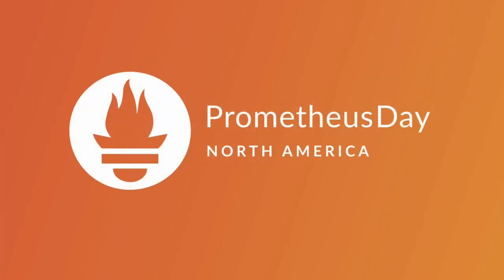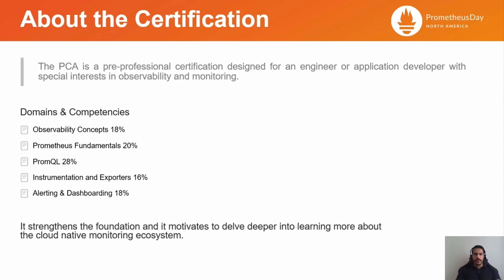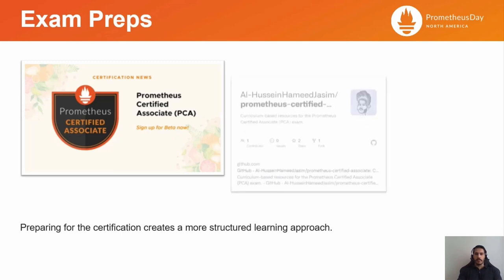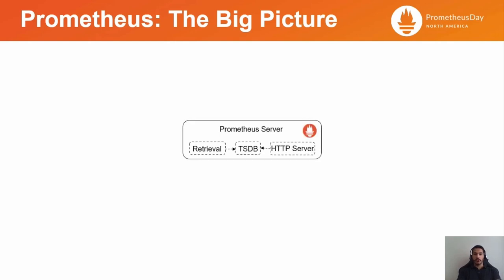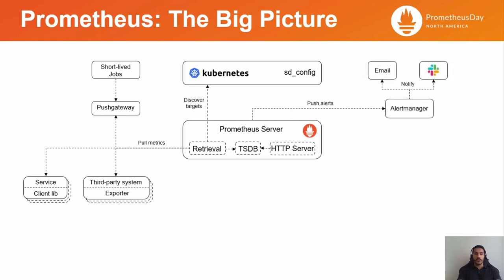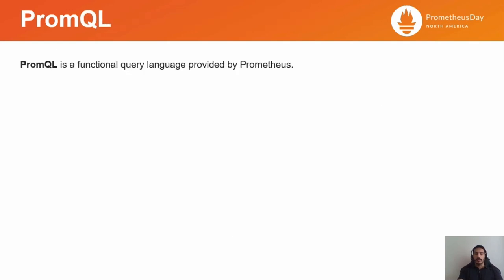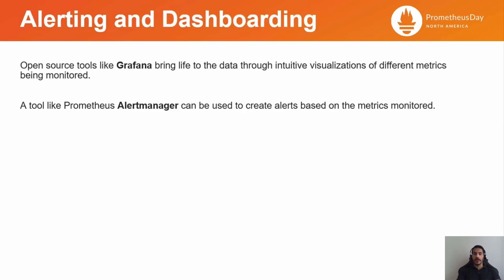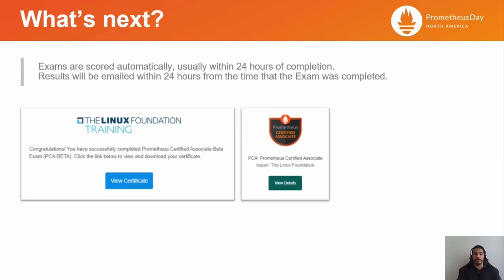Lightning Talk: Prometheus Certified Associate (PCA): Key Learnings - Al-Hussein Hameed Jasim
Lightning Talk: Prometheus Certified Associate (PCA): Key Learnings - Al-Hussein Hameed Jasim, Tetra Pak

It is no news that observability has become crucial for visibility into application metrics, performance, and insights. The CNCF has recently announced a pre-professional certification, Prometheus Certified Associate (PCA) designed for candidates interested in advancing to the professional level to work with monitoring through a demonstrated understanding of observability conceptual knowledge. In this talk, Al-Hussein aims to take a heuristic approach to cover various concepts by leveraging, among other things, curated resources from the official thought out documentation, and shares his experience and learnings from preparing and taking the aforementioned certification exam.